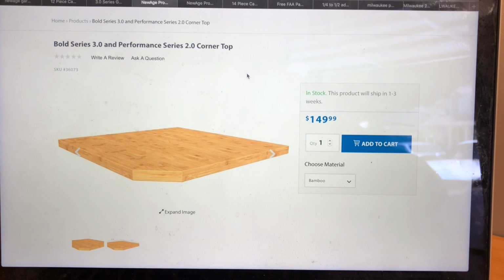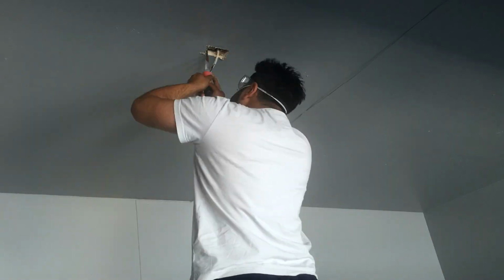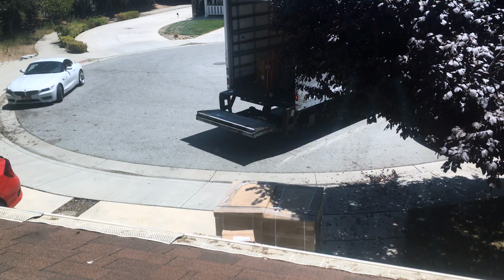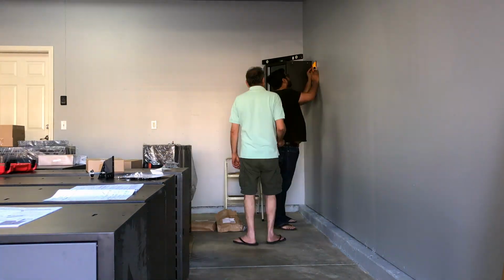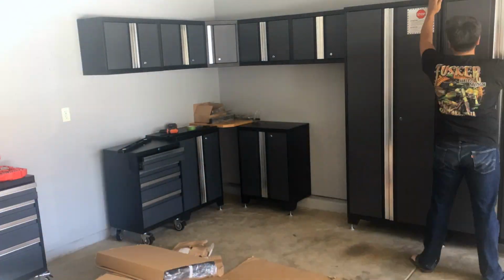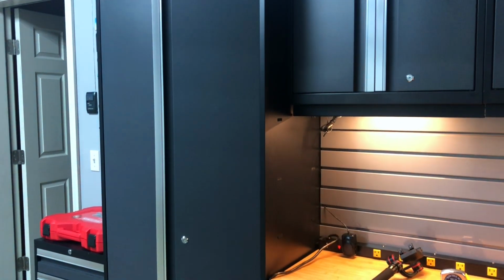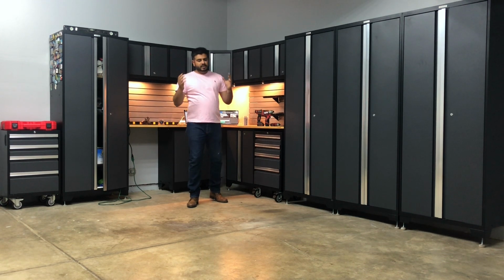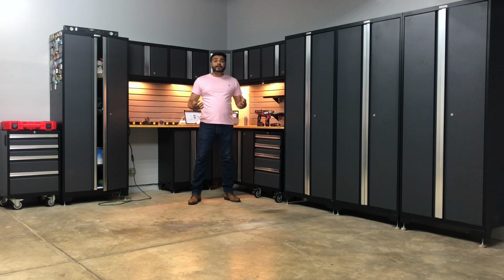How to Remodel your Garage! with NEWAGE GARAGE CABINETS!!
I order my Garage cabinets from NewAge Product and Start painting my walls. By the time I finish painting my Walls, I receive my cabinets. I install wifi plug and than workshop lights. After, I install my garage cabinets, Slatwall, worktop and Led Lights for my Worktop. I face a few minor problems but nothing major.
T5 Led Single Fixture Lights (pack of 10)

Kasa Wifi Smart 2 Outlet:

Milwaukee Impact Driver:

Milwaukee Hole Saw:

Link to My 14 piece Garage cabinet set:

Torin Big Red Creeper Seat:

Power Strip 12 outlet:

Drill Charging Station:

NewAge Product corner work top:

NewAge Product Corner Cabinet: